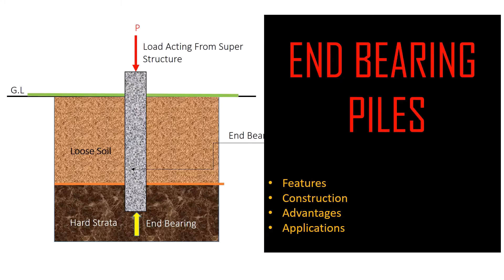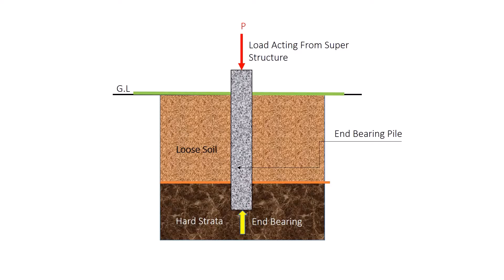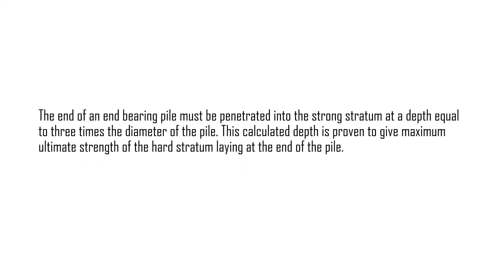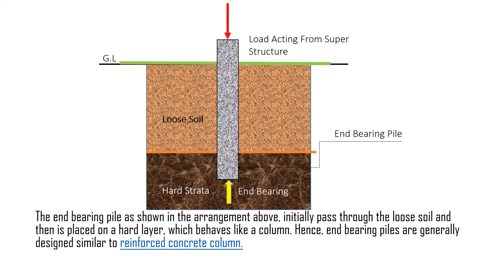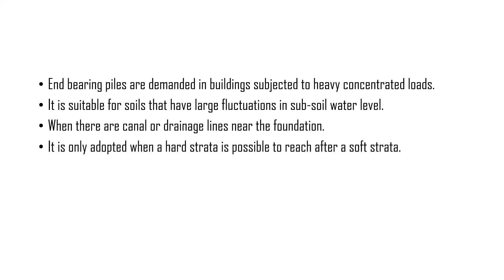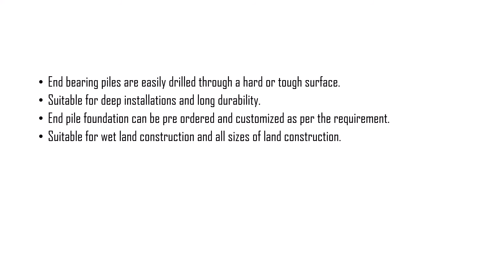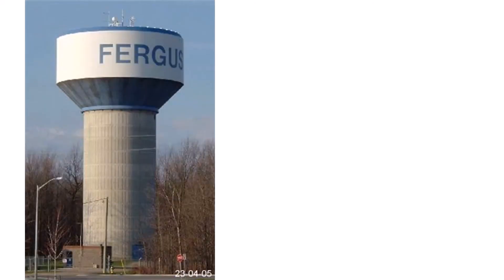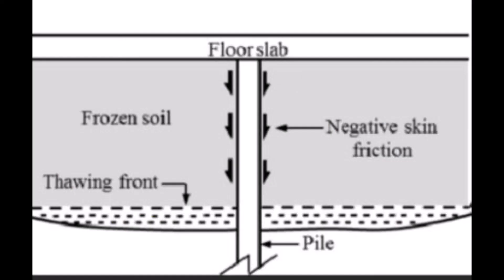END BEARING PILE FOUNDATION || CONSTRUCTION ||FEATURES || BENEFITS || APPLICATIONS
Civil Fanatics
Civil Fanatics is a Civil Engineering Vlog which bring free Tutorials, video lectures and Civil engineering information in simple way.
Let’s Share knowledge.